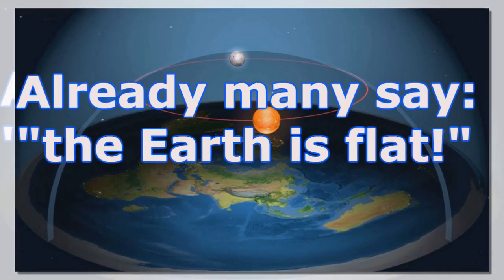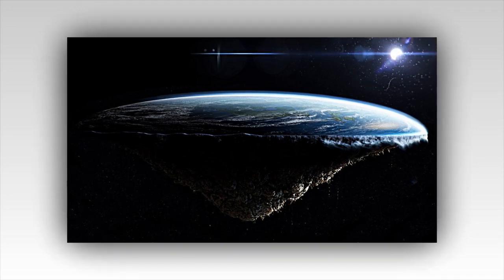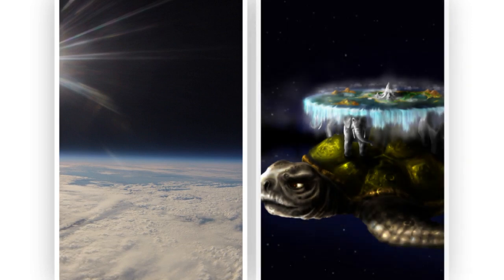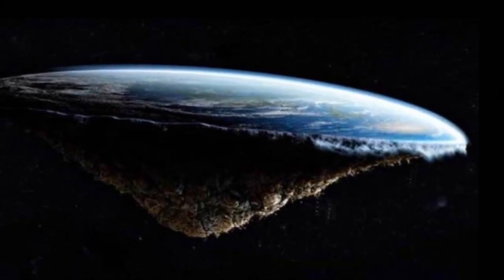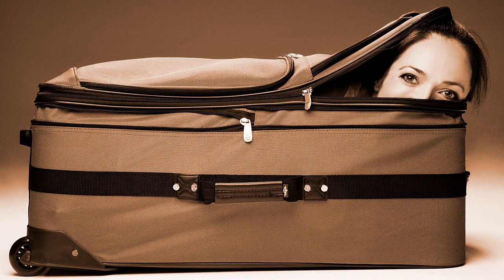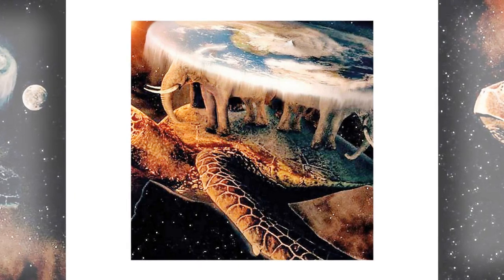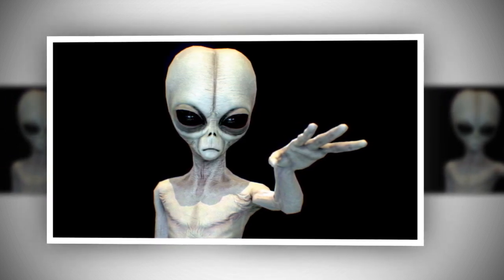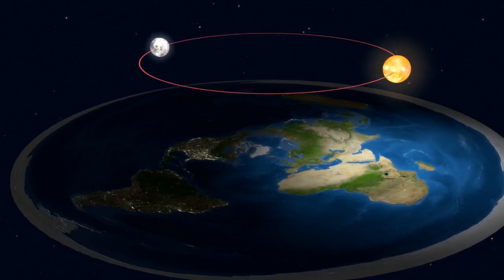Already many say the Earth is flat!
I'm glad you came to my channel! The earth is undoubtedly flat! I recently watched a riveting popular science film and now firmly believe that!

I think you've already realized that I'm not crazy, I was just temporarily under the influence of old Hottabych. But why is there such a desperate debate about the shape of the Earth all over the world lately? Maybe it is really flat?.

As with any theory, the proponents of "flat Earth" or "flat earth" have their own postulates that underlie this theory. You probably have already heard about them, just watch this movie, but I repeat for those who are just interested in the name.